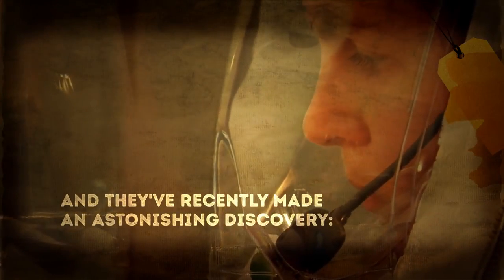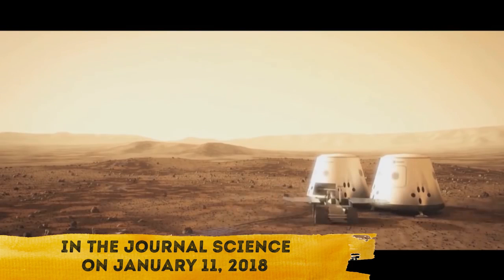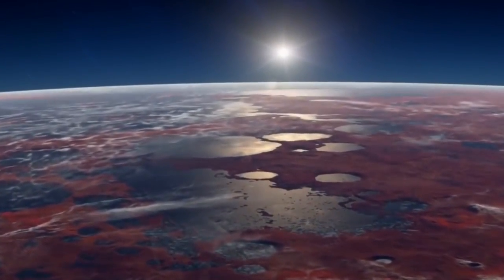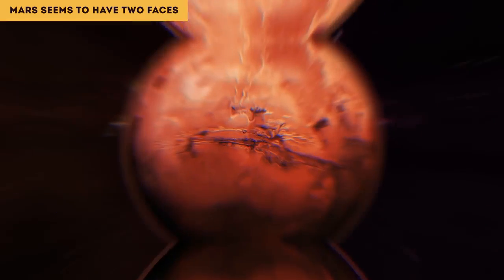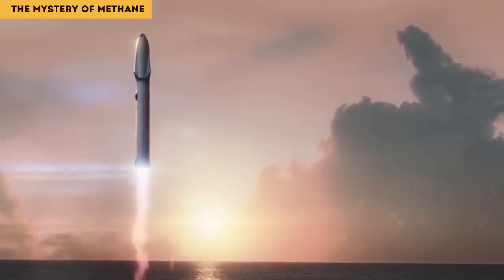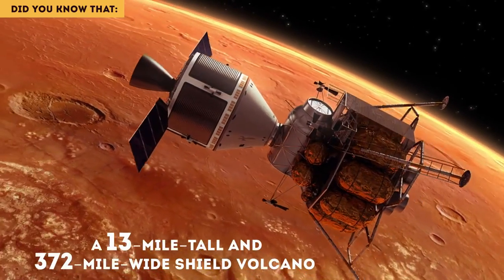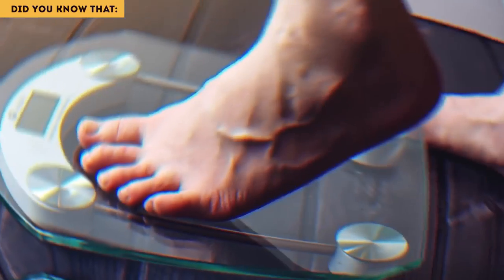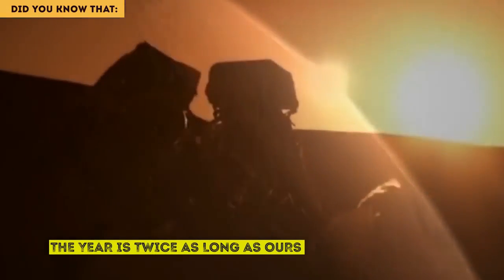Scientists found ice that could mean life on Mars!!